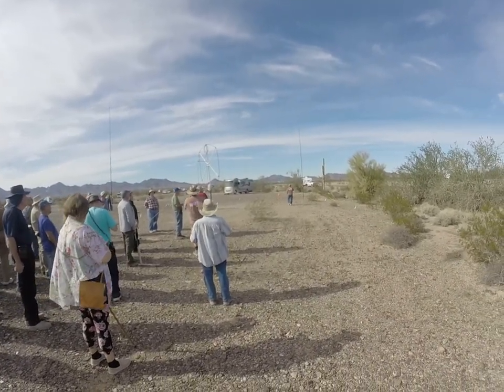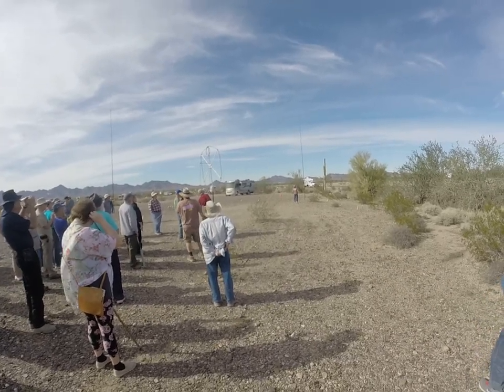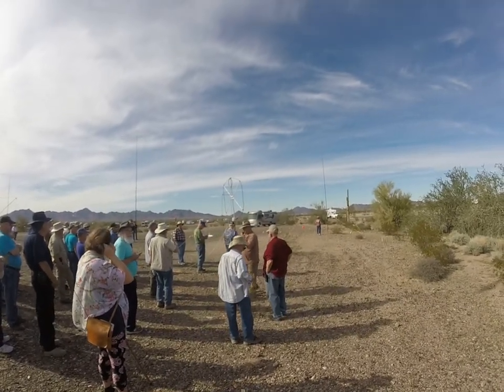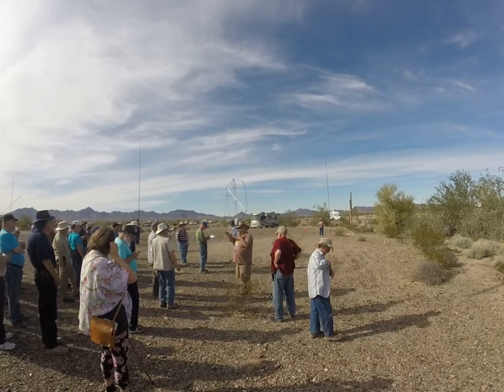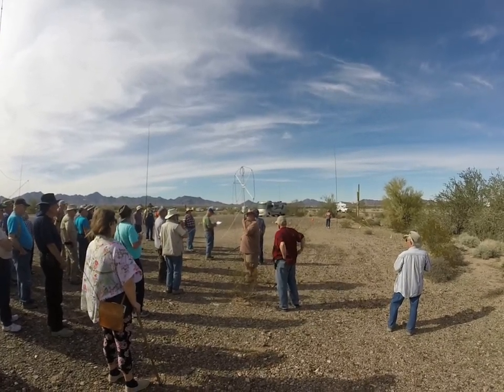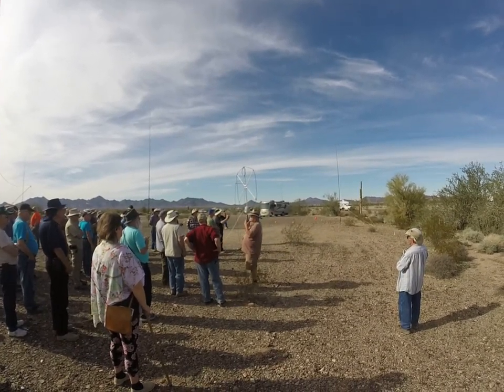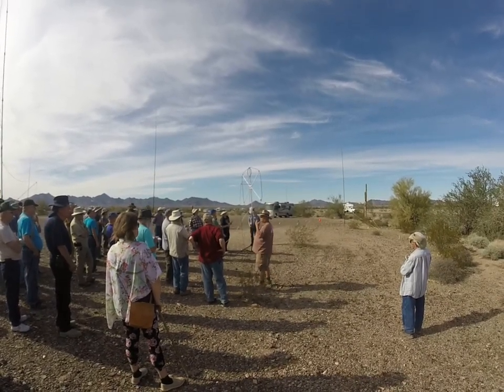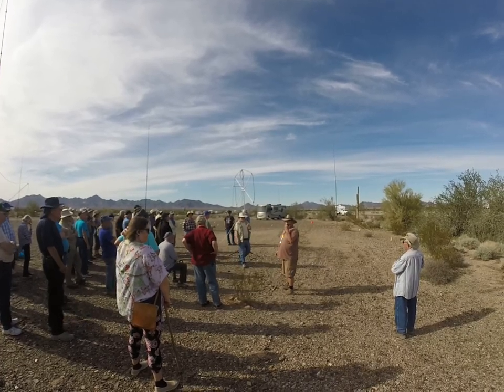Quartzfest 2020 Antenna Walk About part 14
Quartzfest Antenna walkabout 14